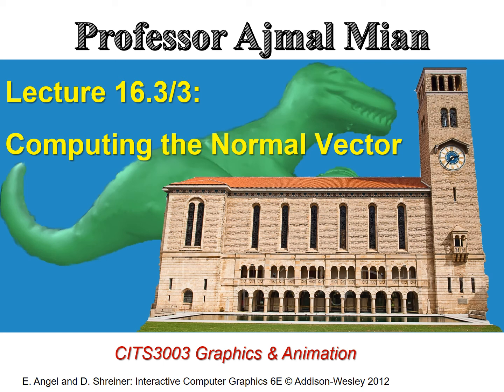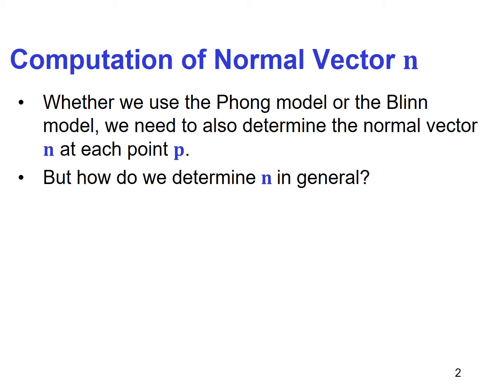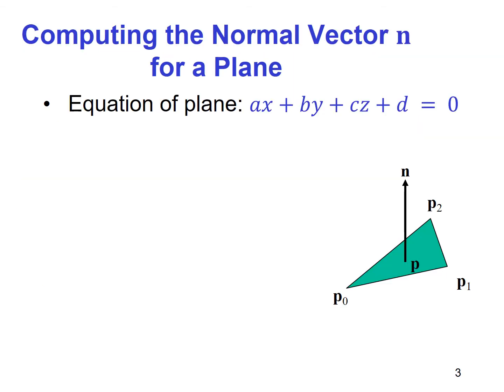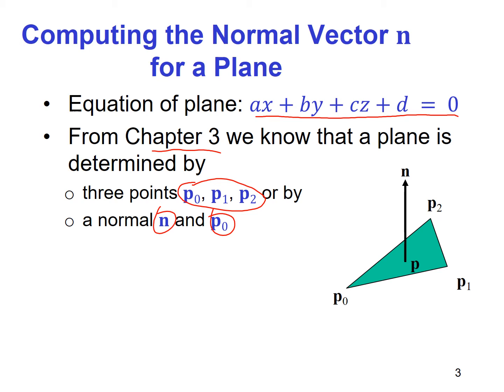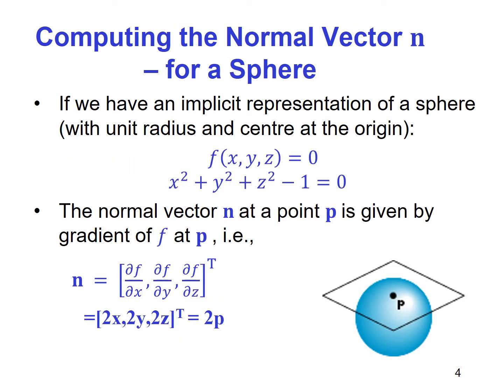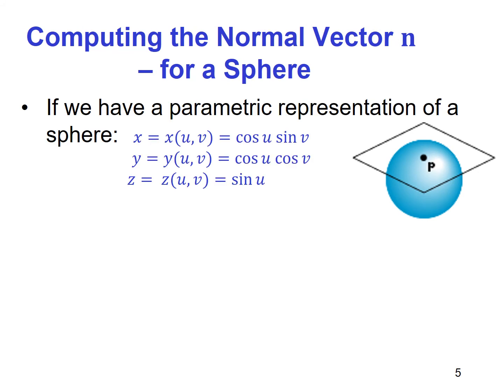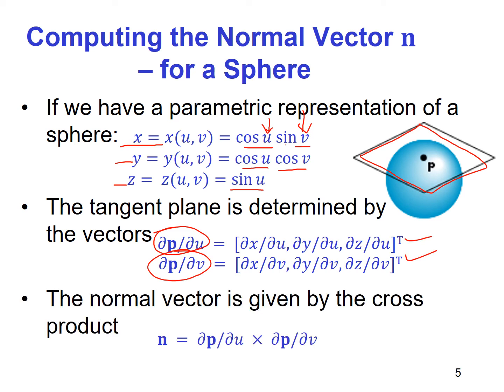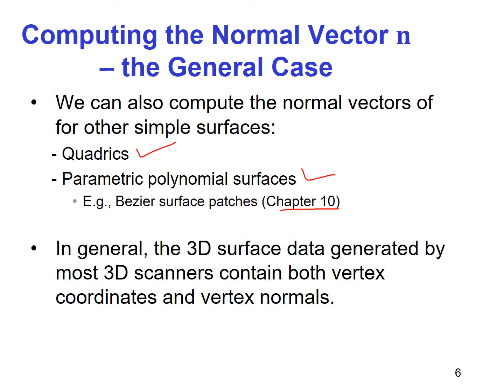016 3 Normal vector